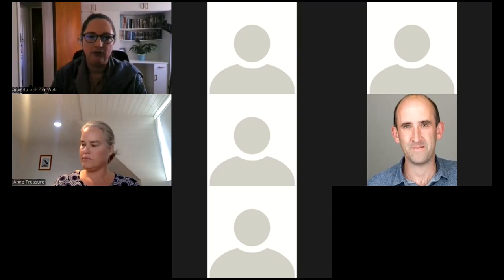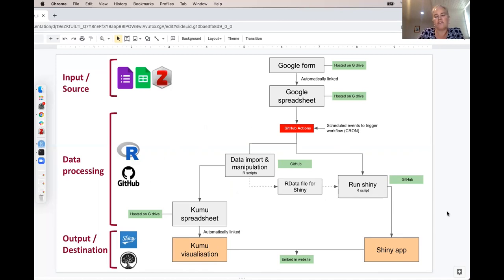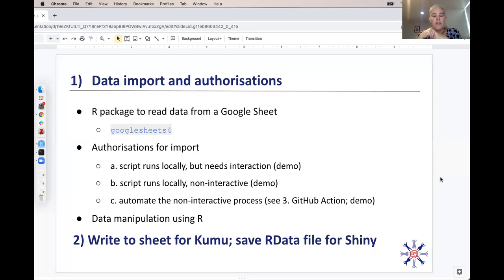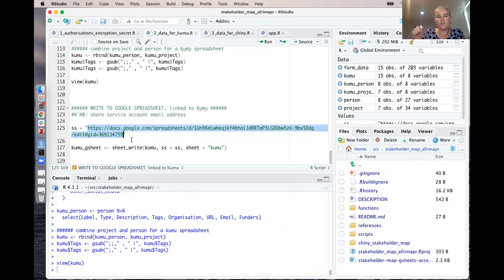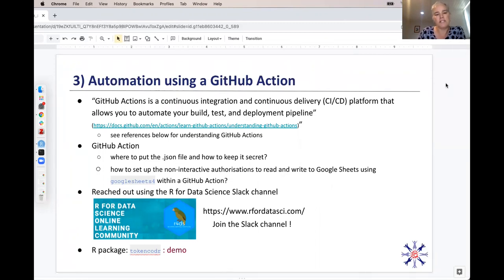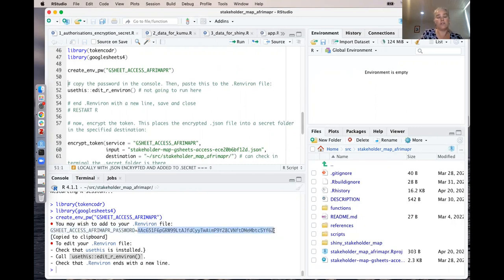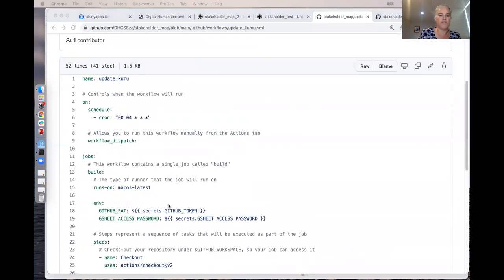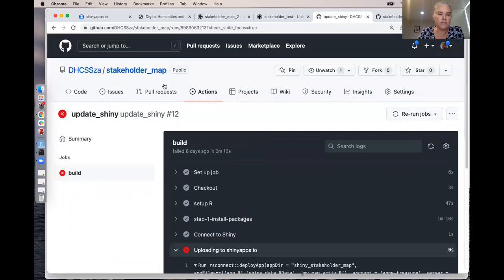An automated data pipeline using R and GitHub Actions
In the April 2022 afrimapr community meetup,, Anne Treasure showcased a data pipeline developed for reading data from a Google Form & Spreadsheet to visualise via interactive web apps: R Shiny and Kumu. We looked at steps for setting up non-interactive authorisations to enable automation and integrating with Google Spreadsheets. The workflow is automated using GitHub Actions.The workflow is currently under development for the ESCALATOR programme and forms part of the South African Digital Humanities and Computational Social Sciences Stakeholder Map project

afrimapr’s monthly virtual meetups aim to support the development of an active African R mapping community. It offers you a chance to learn about new resources, ask questions, showcase your work, and grow your R mapping network.

Join our Google Group to stay up to date about upcoming opportunities and events